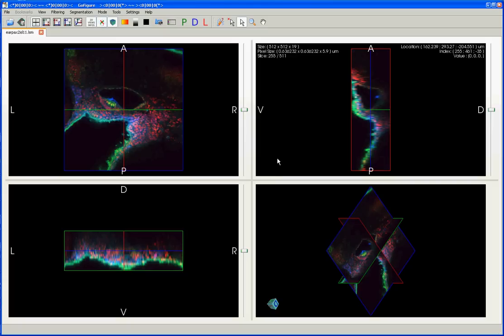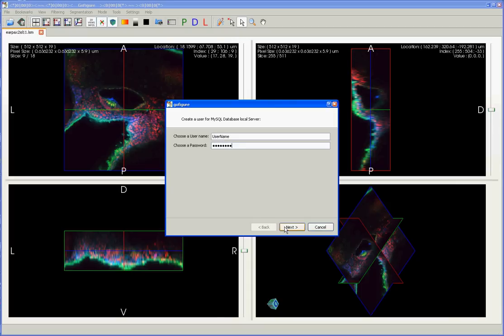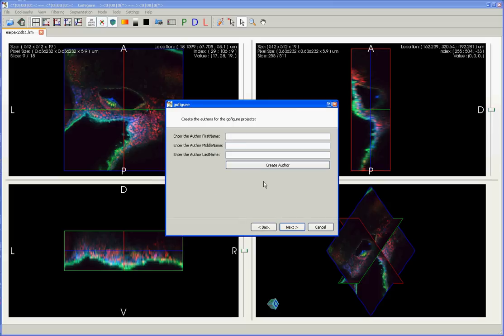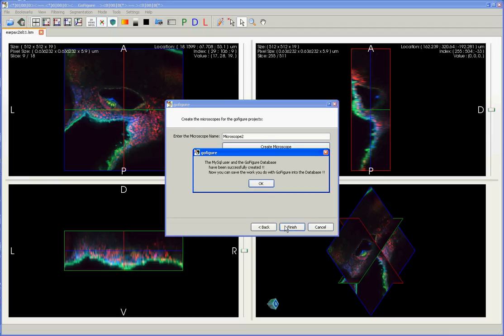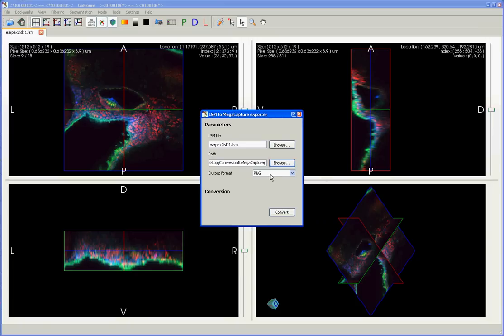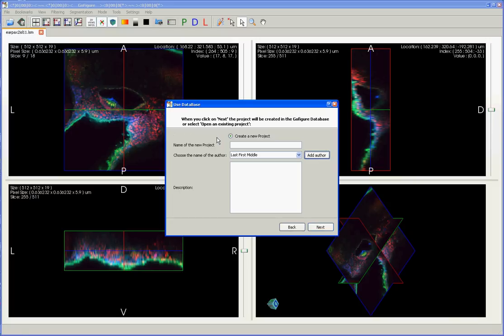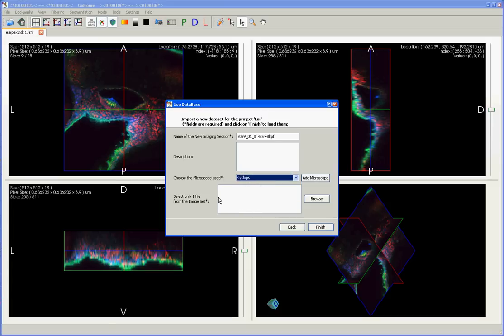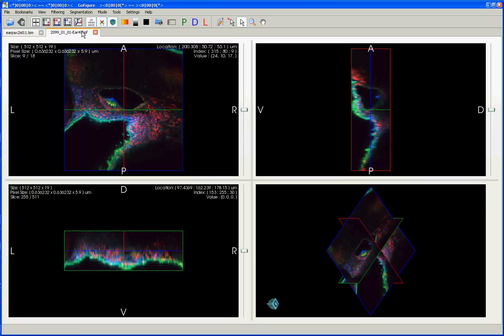GoFigure2 Database Setup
Video showing the installation of MySQL, setting up GoFigure2 database, exporting LSM files to megacapture format, and importing megacapture for the first time into GoFigure2